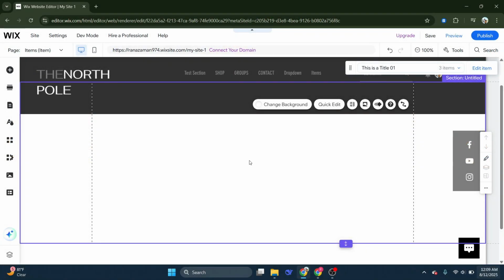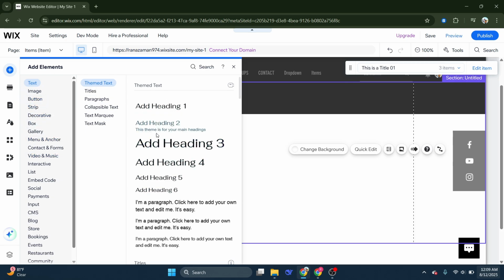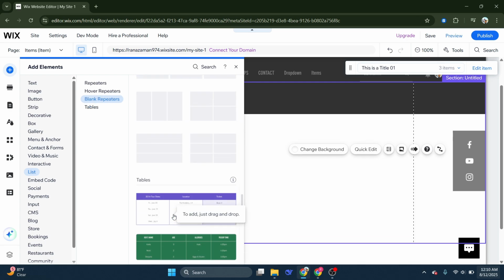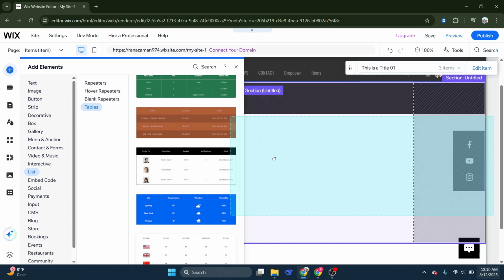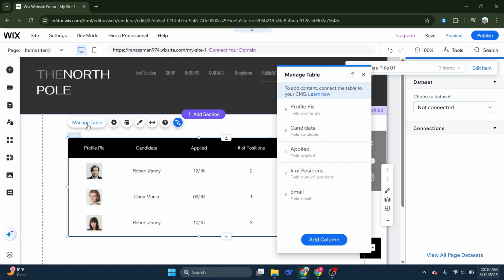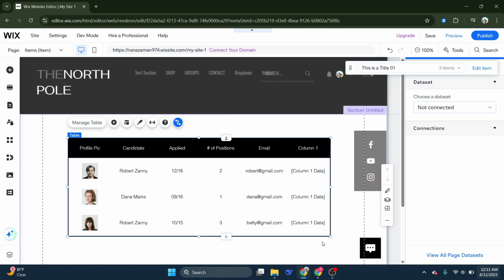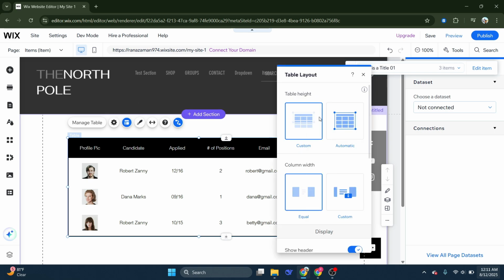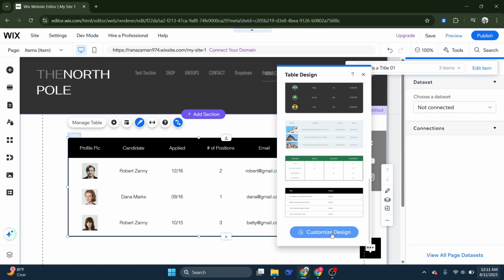How To Create A Table In Wix (2025) - Make A Table In Wix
In this video, I’ll show you how to create a table in Wix (2025). Learn step-by-step how to insert tables, organize data, customize columns and rows, and design them to fit your website perfectly.